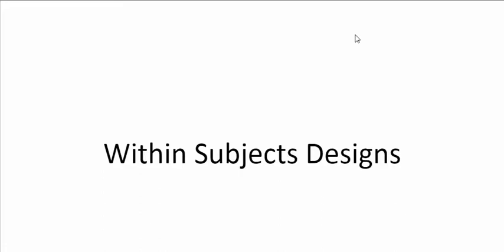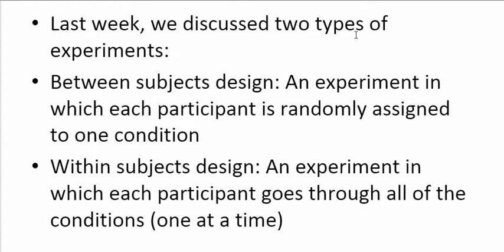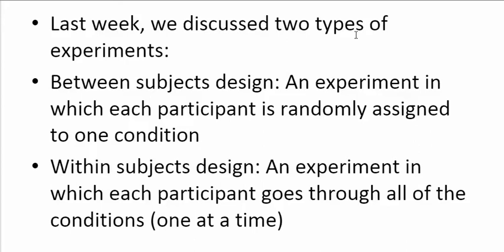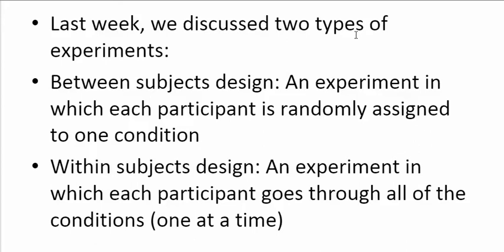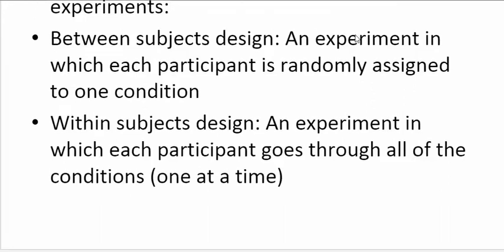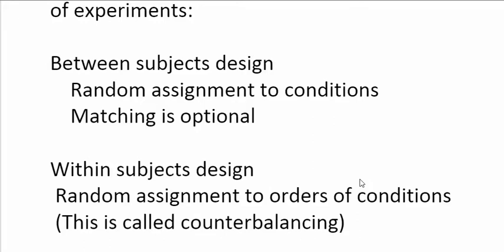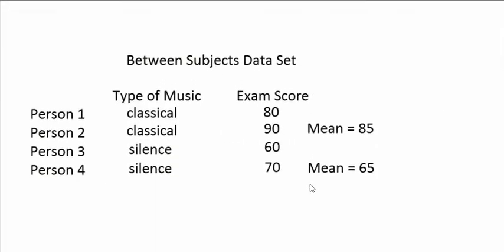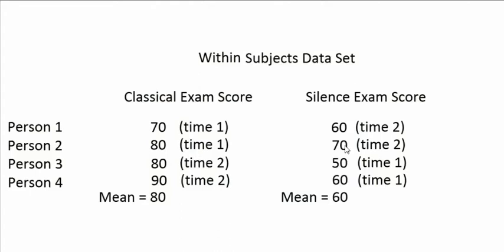Video 11 (Part 1)